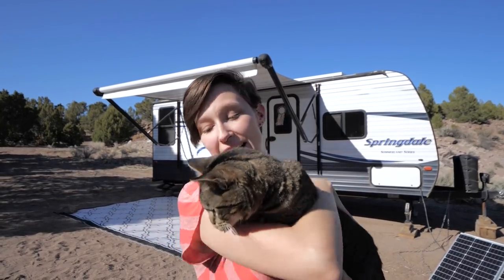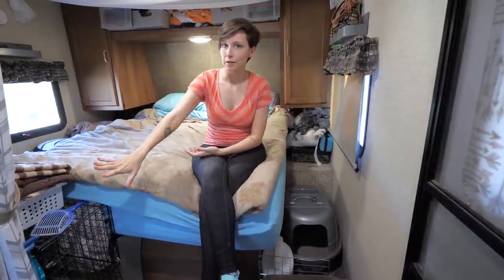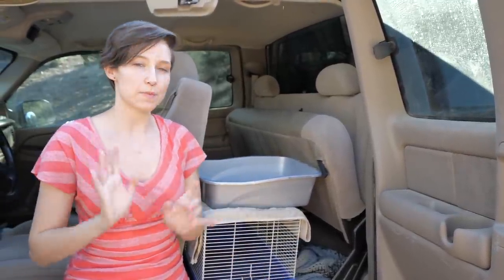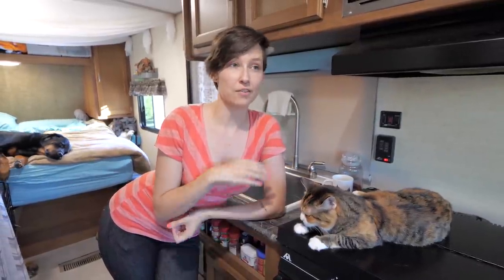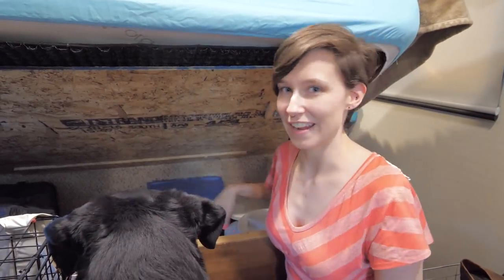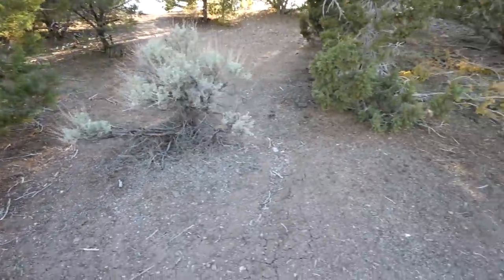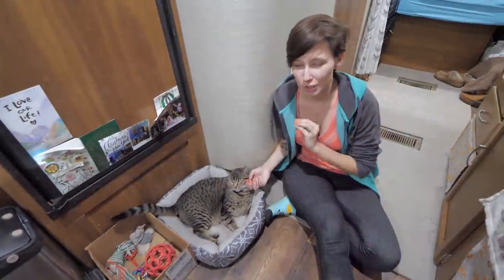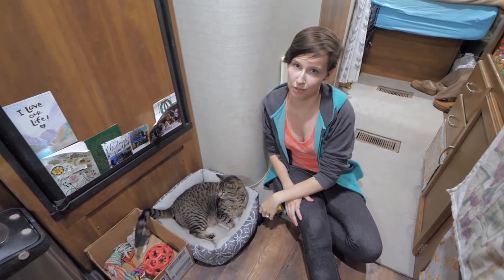RVing With Cats - How To Keep Kitty Happy While Traveling - RV Life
Take your cats on the road! Learn how to keep you and your kitties happy while RVing, camping, and traveling!

☆CAT SUPPLIES:
Cat Litter Mat
Covered Litter Box
Clumping Cat Litter We Use
Cat Beds
Cat Harness & Leash

⭐ Allan & Karen K.
⭐ Allen H.
⭐ Andy U.
⭐ Bill & Cathy O.
⭐ Bridgette & Ryon
⭐ Bryan A.
⭐ Caroley
⭐ Chris & Doreen W.
⭐ Clay A.
⭐ Colette K.
⭐ Crystal C.
⭐ Curt E.
⭐ Dan P.
⭐ David C.
⭐ David D.
⭐ David E.
⭐ David R.
⭐ Donald W.
⭐ Doug S.
⭐ Eddie O.
⭐ Franklin G.
⭐ Gary & Diane H.
⭐ Greg L.
⭐ iLovecleanlaundry
⭐ Jamie W.
⭐ Jason C.
⭐ Jeb & Barb B.
⭐ Joe & Cheryl P.
⭐ John C.
⭐ John L.
⭐ John T. L.
⭐ Kari S.
⭐ Kathie S.
⭐ Kathleen M.
⭐ Ken & Hariven C.
⭐ Kyle O.
⭐ Kyle R.
⭐ Larry M.
⭐ Larry O.
⭐ Laura C.
⭐ Lisa H.
⭐ Lucinda M.
⭐ Mark & Melinda A.
⭐ Matt & Lisa M.
⭐ Matthew H.
⭐ Nancy D.
⭐ Rachel & Clarence B.
⭐ Robert C.
⭐ Ron & Susan H.
⭐ Ron B.
⭐ Sam Z.
⭐ Schylar B.
⭐ Scott @ Go Small. Live Large!
⭐ Scott & Charlotte R.
⭐ Stephen C.
⭐ Susan R.
⭐ Sybil C.
⭐ The Bracioles
⭐ Thomas E.
⭐ Troy P.
⭐ Vern & Kathy J.

When the crazy idea of full time RVing popped into our heads - quitting our jobs, selling everything we own, buying a travel trailer and living on the road - there was no question our cat (now cats) was coming with us! But RVing with cats adds its own unique problems to traveling.

Where do you keep a (potentially) stinky litterbox in such a small space? How do you keep the dog out of that litter box? Will the cats hate traveling all the time? How do you acclimate them to living in a small space? These questions and more spun through our head as we prepared to RV.

Our cats have lived in our RV now for 4 years and after all this time we can confidently say they love it! Especially because now we take them outside on unique adventures far more often than we ever would have living in a sticks and bricks house. There were struggles at first in getting them used to a life on the road in our RV, but our kitty companions love life on the road.